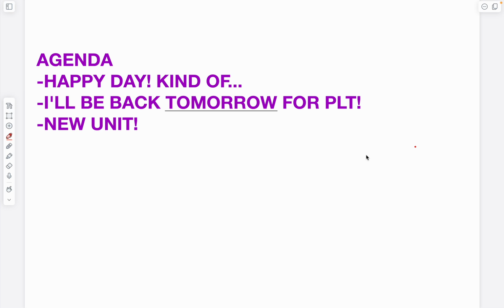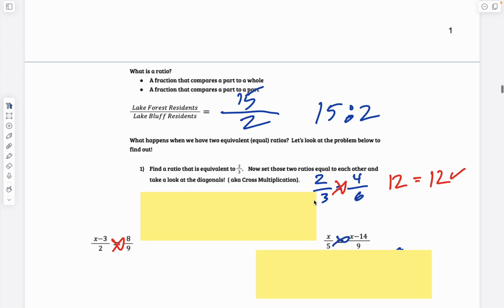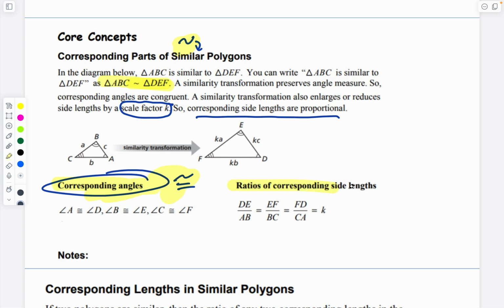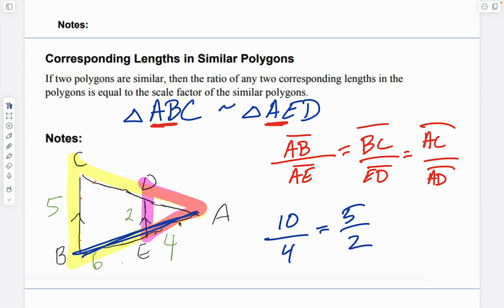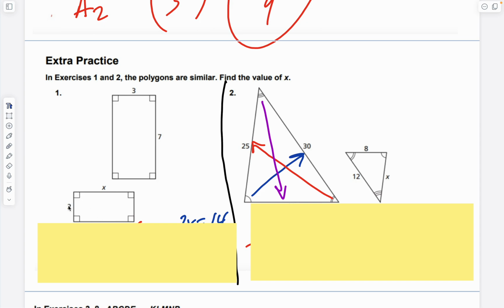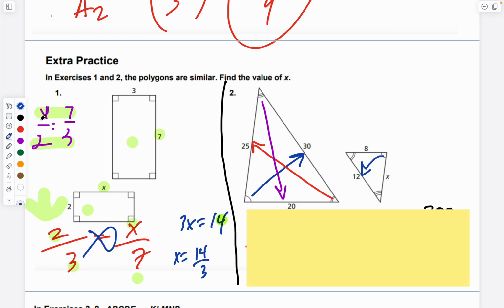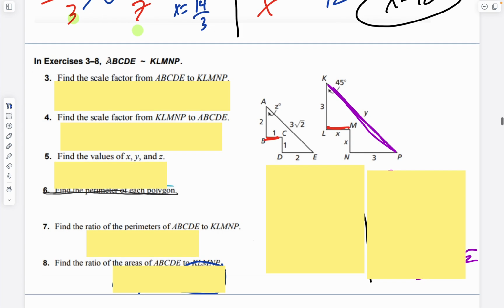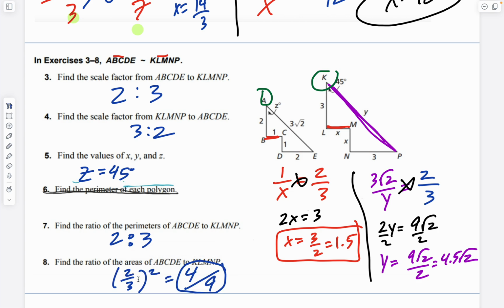PSG- SIMILAR FIGURES VIDEO